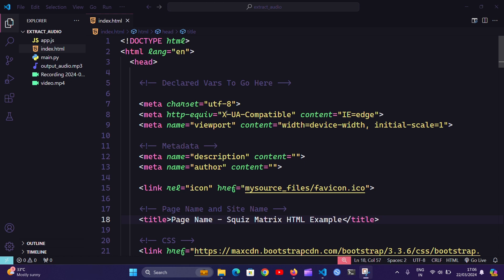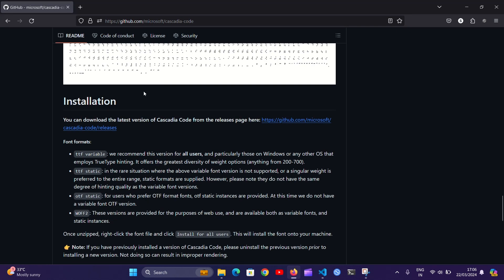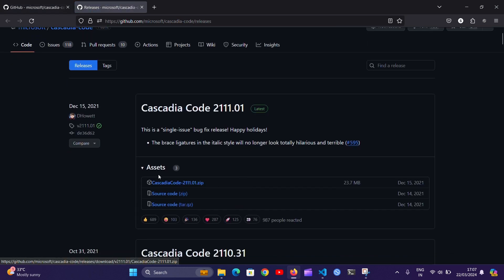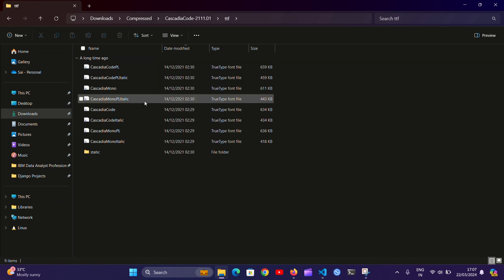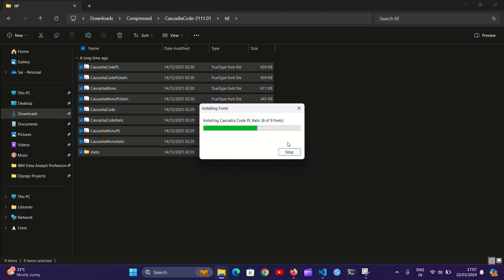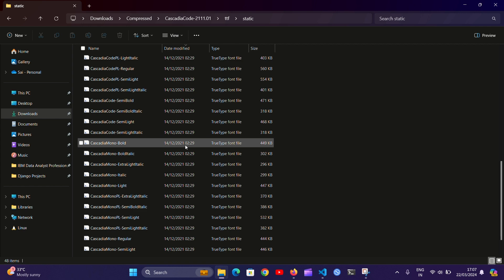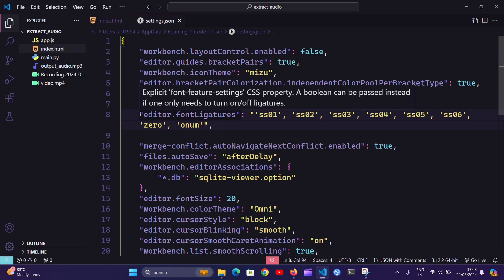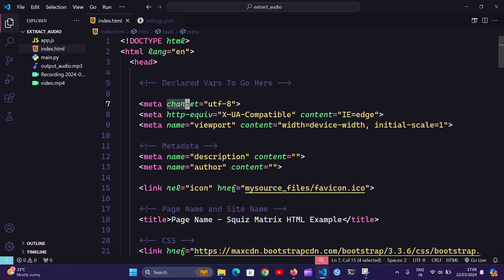Cursive Italic font in VS Code | Cascadia Code font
In this tutorial, discover how to bring a touch of elegance to your code by adding cursive italic style to your fonts in the VSCode editor. We'll walk you through the simple steps, including downloading the Cascadia Code font and tweaking your settings.json file for seamless integration.

Follow these steps to customize your coding environment:
1️⃣ Download Cascadia Code font from the provided link.
2️⃣ Open your settings.json file in VSCode.
3️⃣ Add the following lines:

"editor.fontFamily": "Cascadia Code, Consolas",
"editor.fontLigatures": "'ss01', 'ss02', 'ss03', 'ss04', 'ss05', 'ss06', 'zero', 'onum'"

Enhance your coding experience today and make your code stand out! Happy coding! 🚀🎨